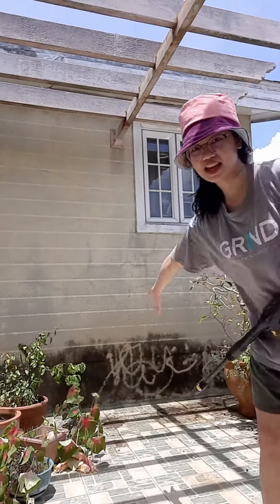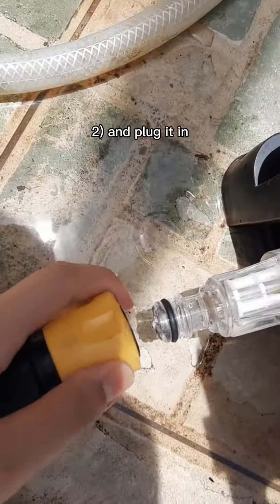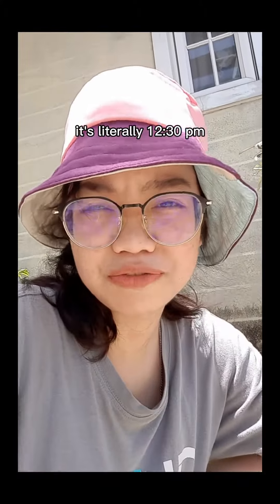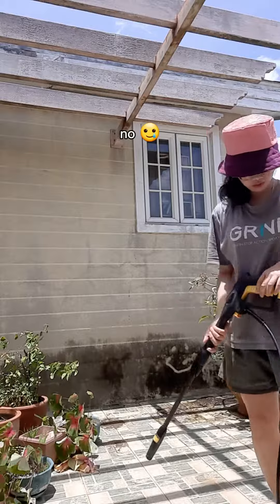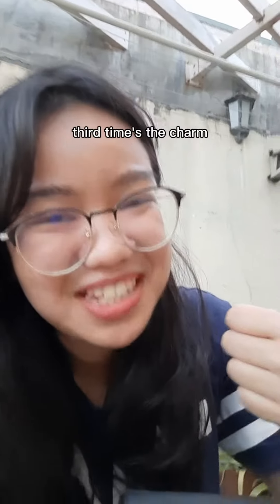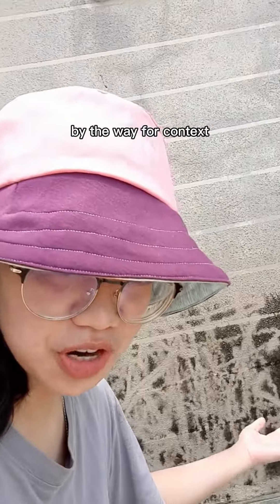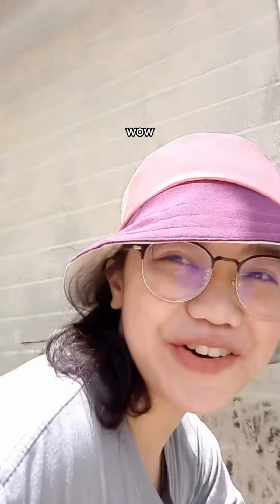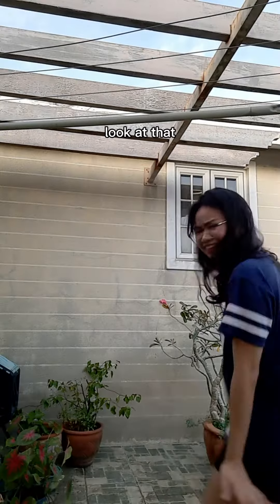pressure washing vlog HAHA | ASHenanigans Pt. 17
I made this pressure washing vlog because I was so excited to get to try this tool for the first time! It made cleaning so much easier and more fun HEHE

Let's be friends online!!!